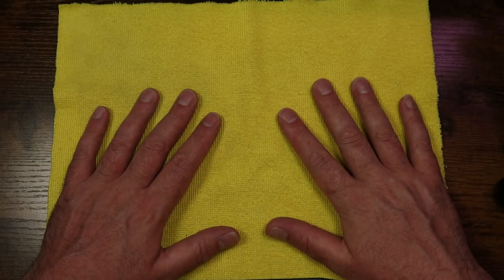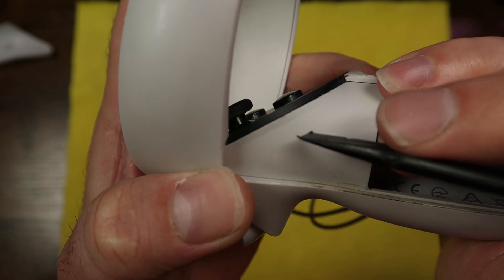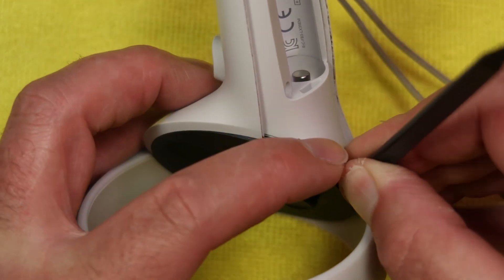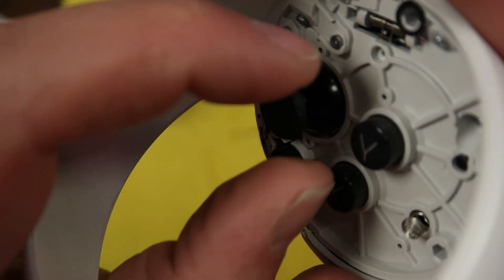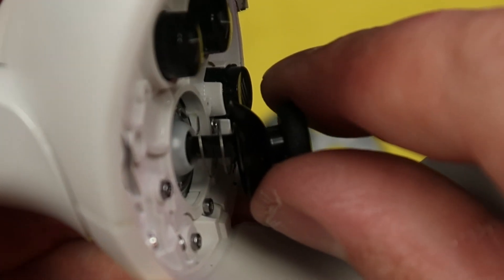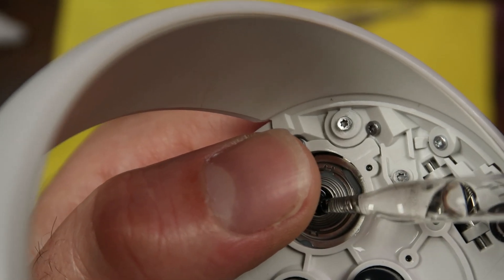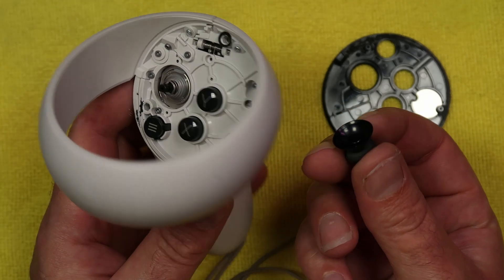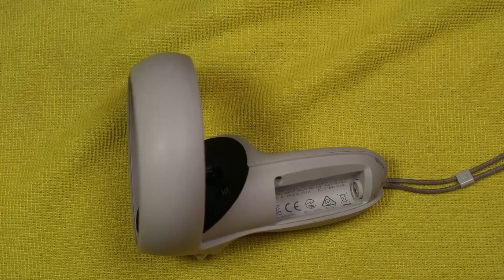Stick Drift Removal Oculus Quest 2 YOU CAN DO IT!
It is very easy to rid yourself of the dreaded stick drift that lives in your nightmares. Shoot, if you don't have to film the process, you may actually complete the task in 7 minutes.
Tools you'll need:
• Plastic prying tool/ Spudger
• 91% Isopropyl Rubbing Alcohol (keep it to rubbing alcohol)
• Air compressor and 60 PSI of blasting power (canned air can work but may put more moisture inside then an air compressor).
On the rare case this doesn't work then the stick mechanism may be damaged inside and will need to be replaced. That is a little more complicated process to put it lightly.